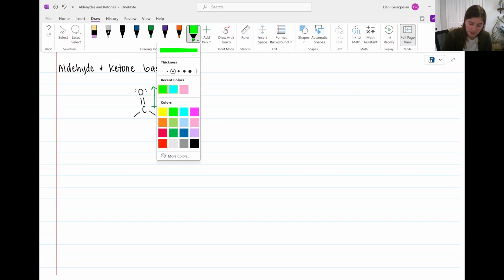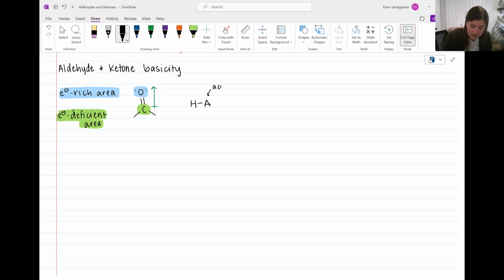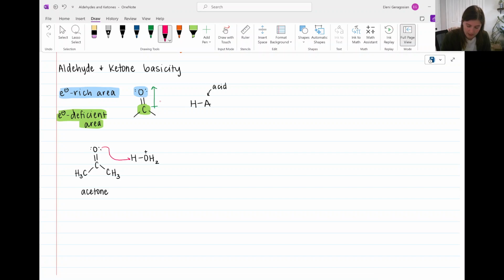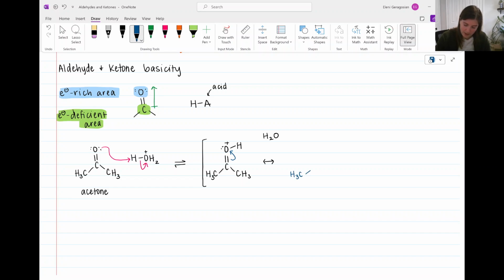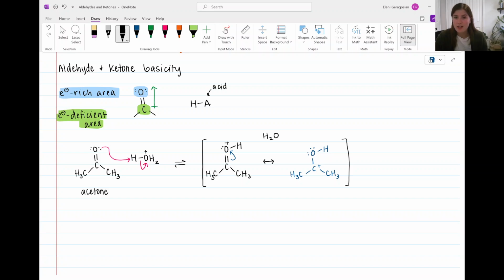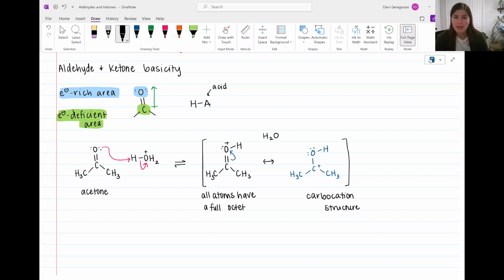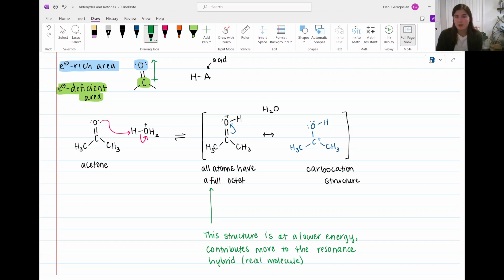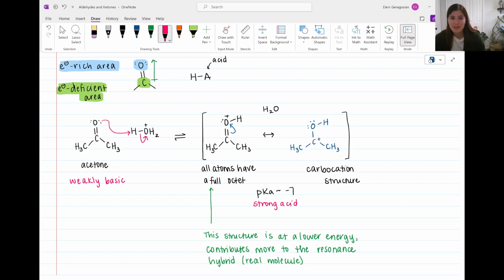Aldehyde & Ketones 3 - Basicity